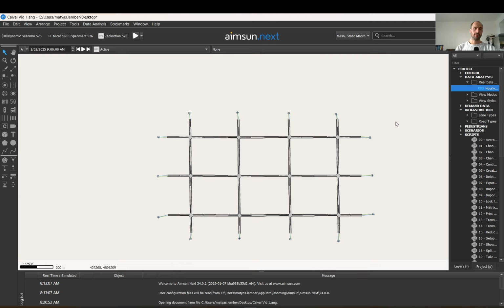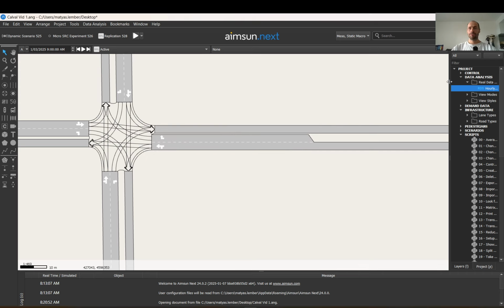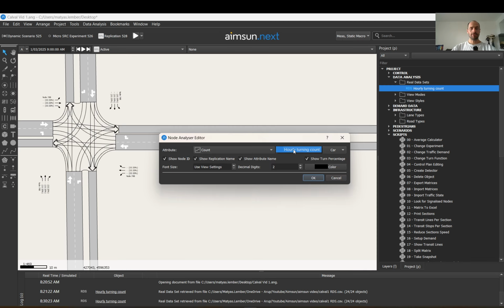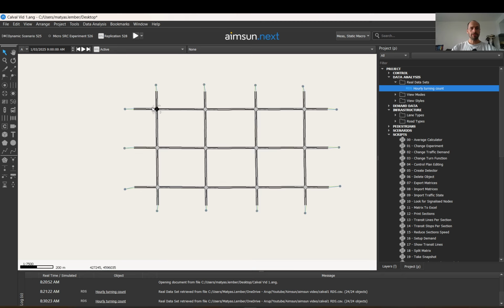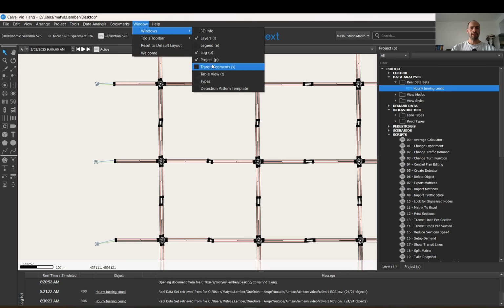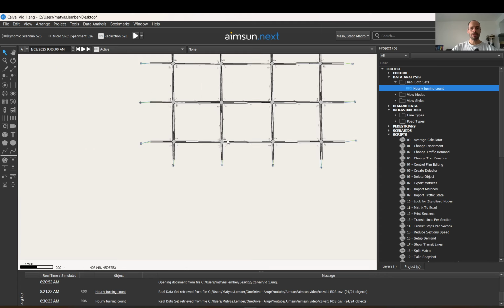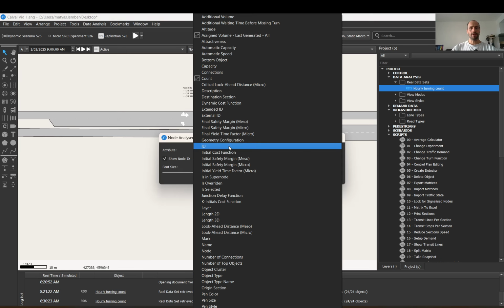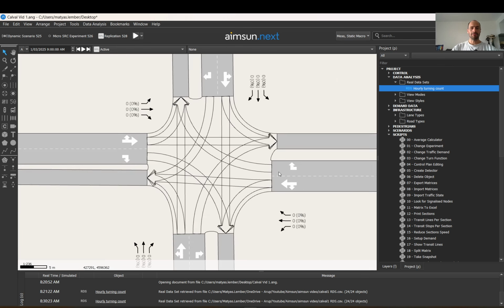Aimsun Tutorial - Dynamic labels, visualising turning counts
- This vid shows how to use dynamic labels. In an example I show how you can use this to show turning count for nodes, basically visualising survey data in your model.